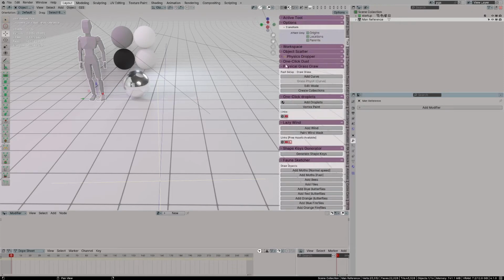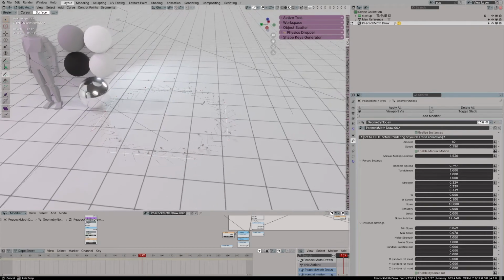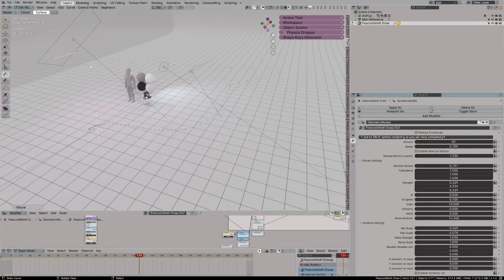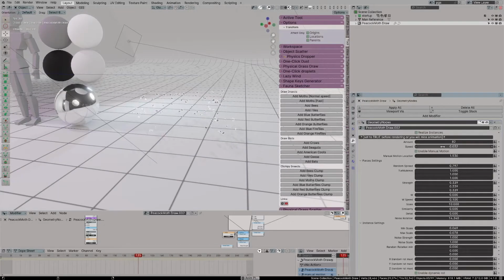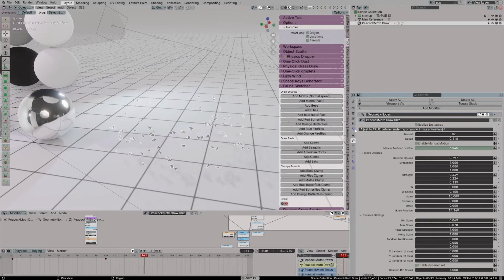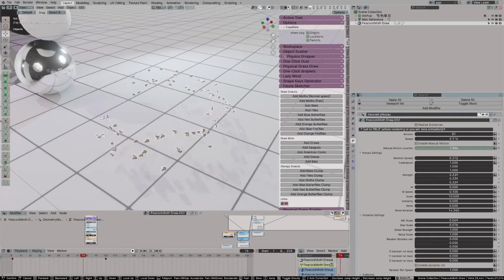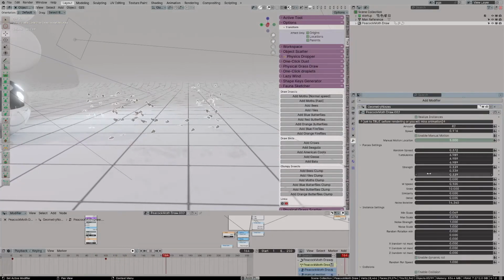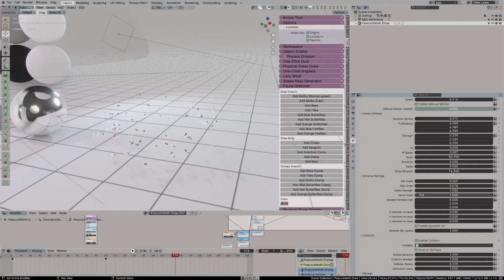Fauna sketcher documentation + all assets